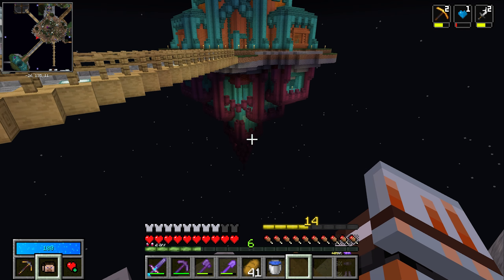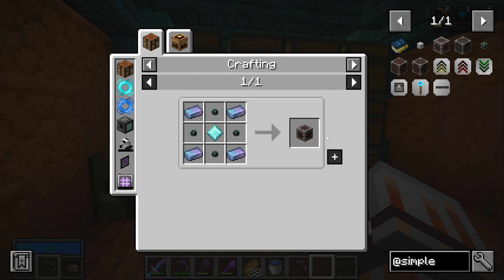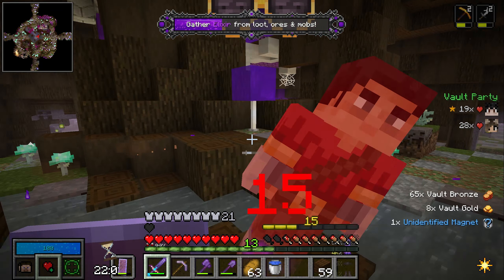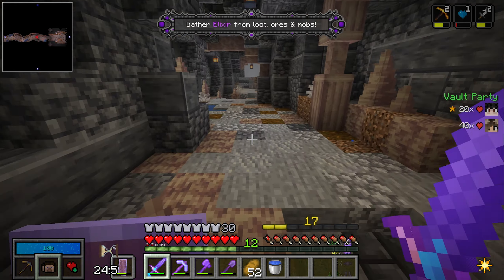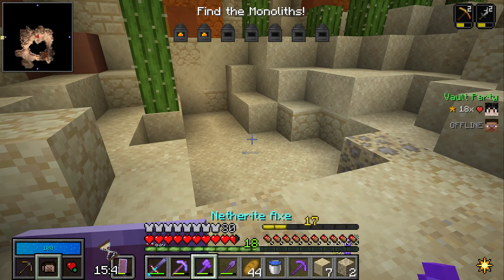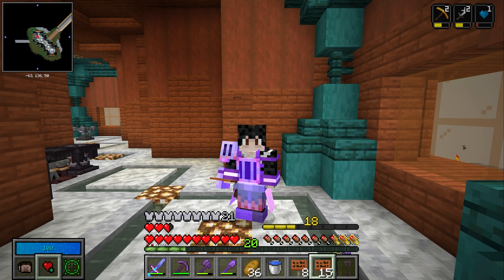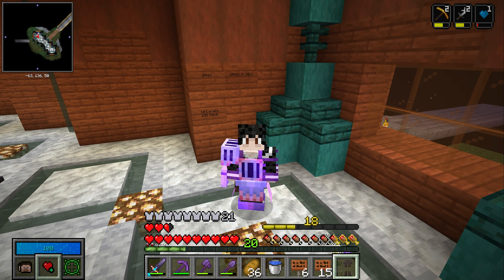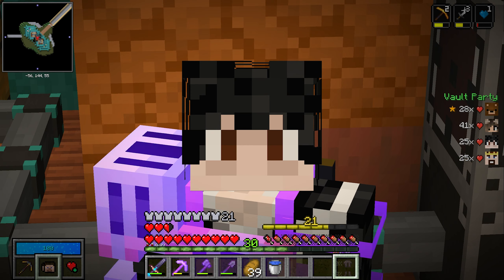Someone Is Living Under My Base! - Vault Hunters 1.18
Title: Someone Is Living Under My Base! - Vault Hunters 1.18

Welcome to episode 3 of The Leftovers Play Vault Hunters - Season 3, an SMP server in which myself and other youtube minecrafters play together using the Vault Hunters 1.18 Mod. The main aim is to run vaults, find loot, get better gear and complete the vault artifact puzzle. The mod was developed by Iskall85 and his team.

In this episode I get a sorting system, a new pickaxe and I explain my new megagame!

Server details: Vault hunters is a Minecraft 1.18 server with a whole lot of mods.